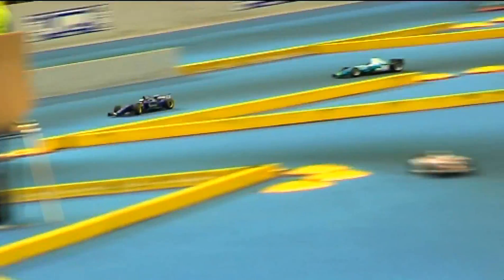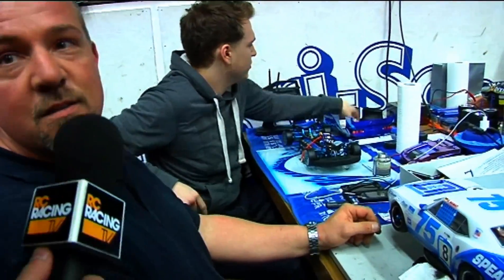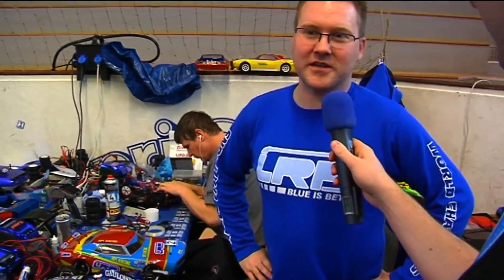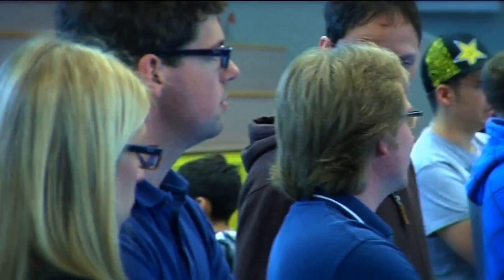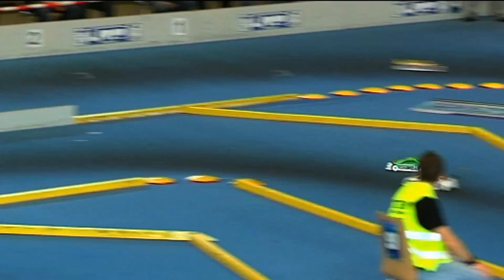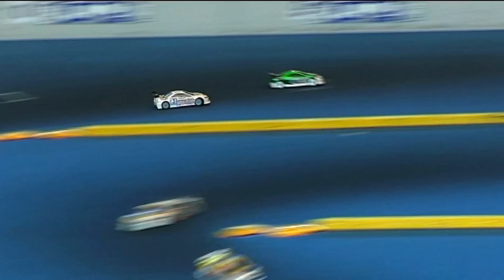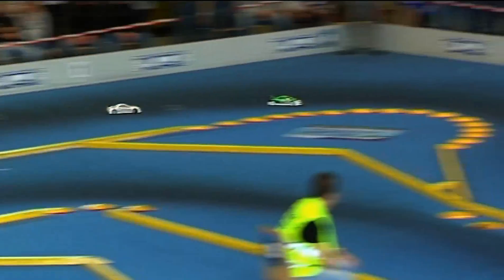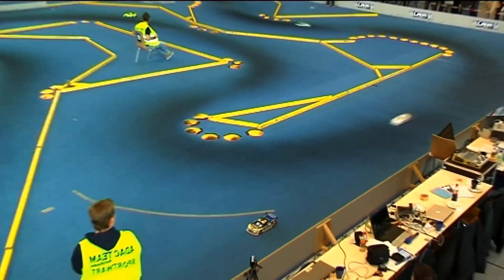LRP Masters 2012 : Sights and sounds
A look at this fantastic event.